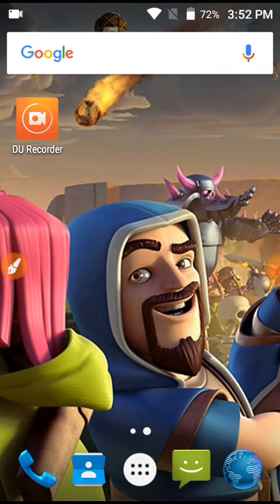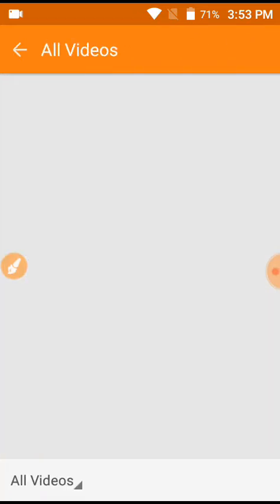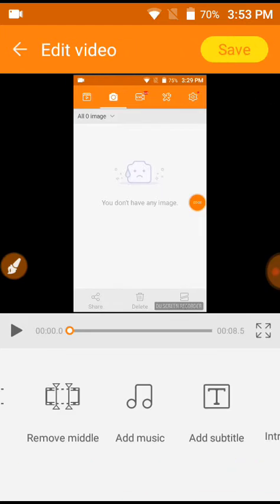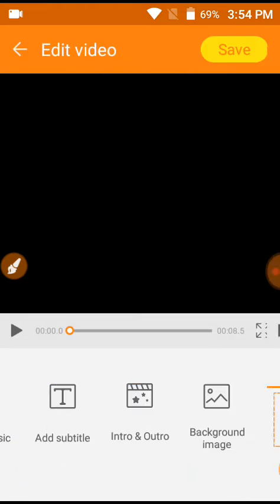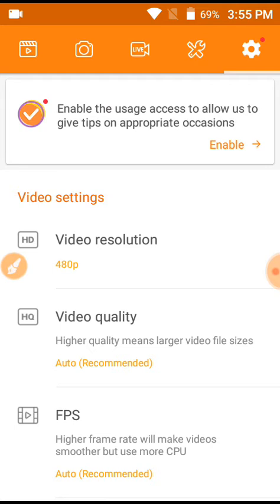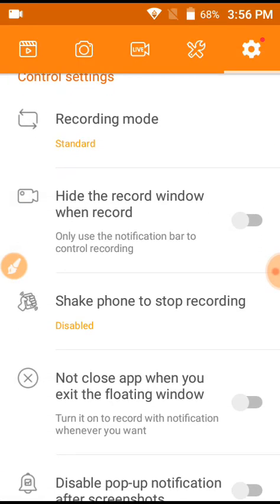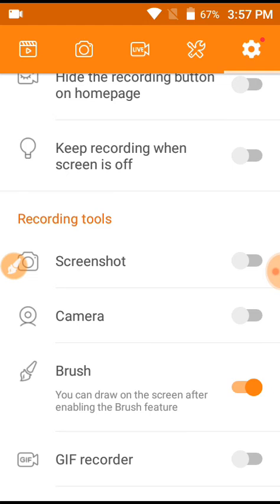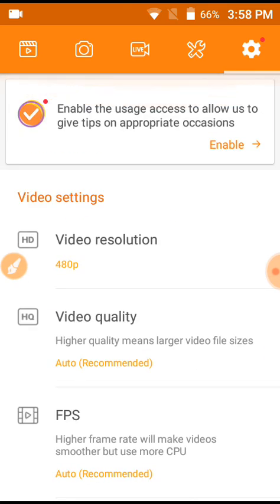How to use Du Recorder for beginners!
Hey guys its me With Another Video of the Channel  Today I'll show you how to use DU SCREEN RECORDER  for beginners Hope This Tutorial can Help you guys Alot to make youtube Video's!